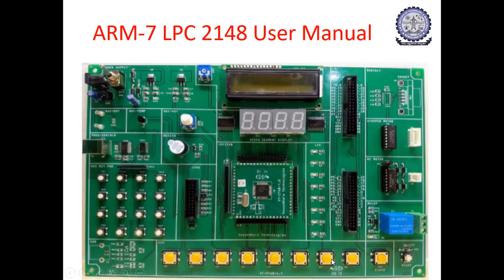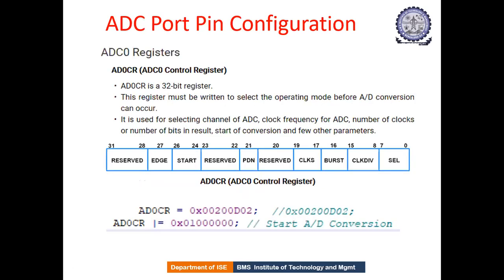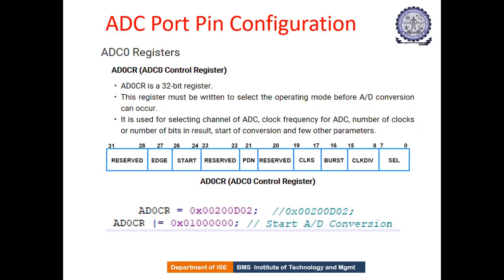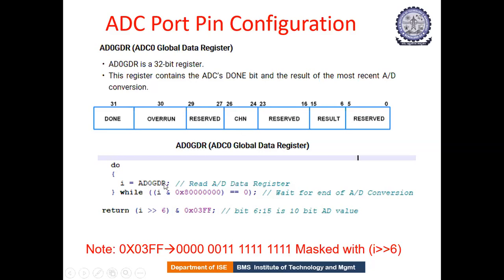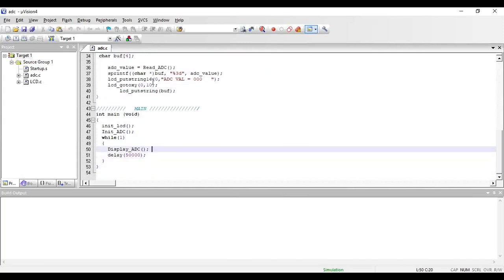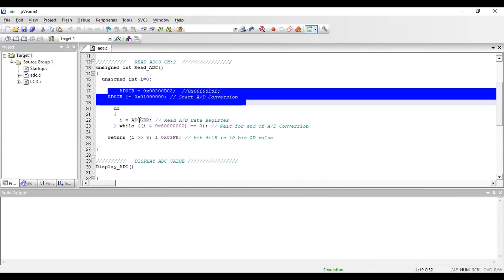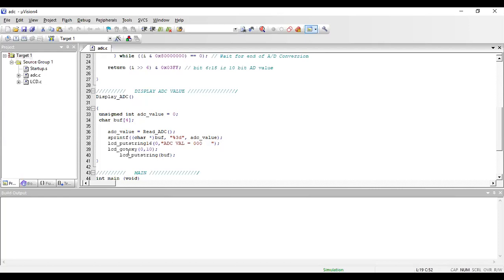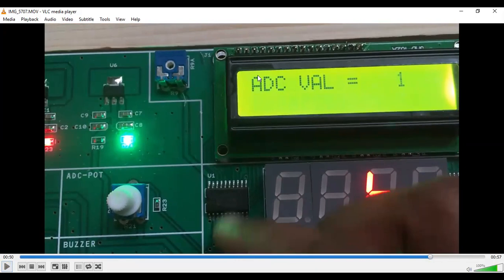Microcontroller Hardware Program12: ADC(Analog to Digital converter )